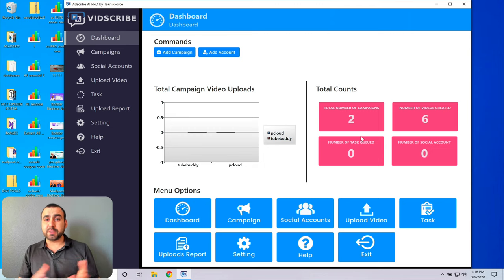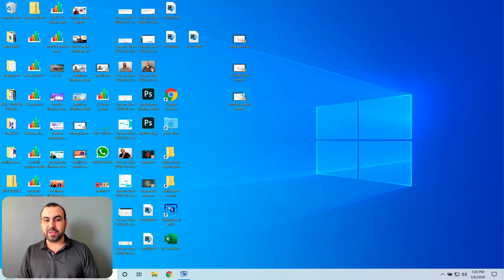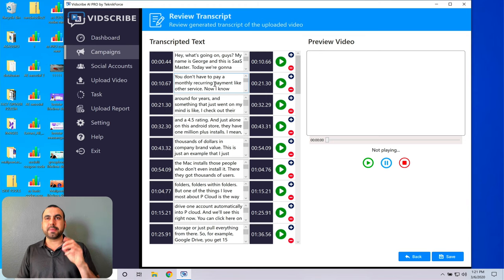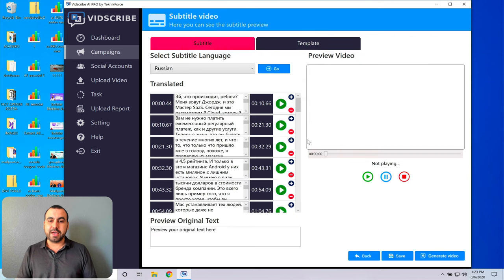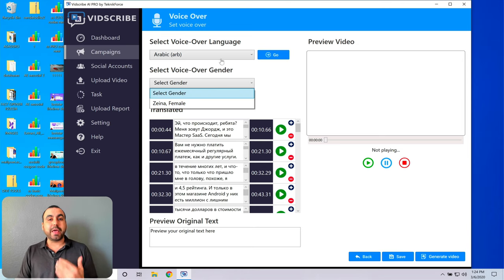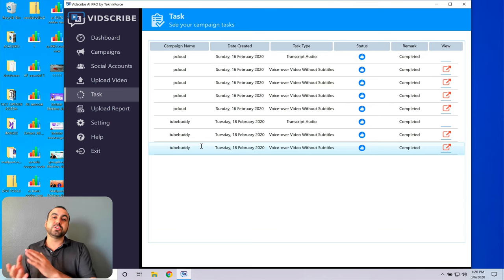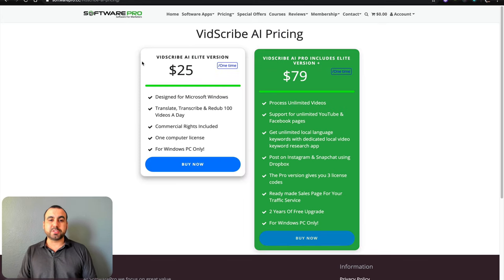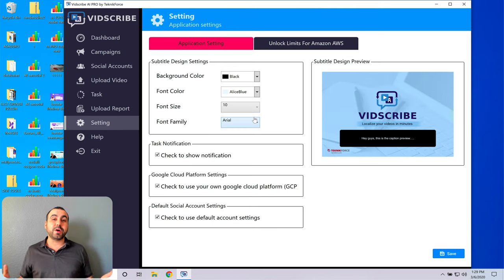VidScribe video translate voice over other languages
Voice over videos in different languages with Vidscribe

transcribe, Translate & Redub Your Videos In Local Languages With VidScribe AI

Feed it any YouTube URL or video and VidScribe AI will automatically download the video to transcribe, translate and redub it.
Uses a constantly improving, highly trained AI to give you the most accurate machine translations around.
Get natural sounding speech in multiple languages using the same technology behind Amazon’s Alexa.
Includes powerful training that shows you how to rank to the top with local languages.
Matches audio while redubbing (Voice-over) in local language using AI tech for best in class synchronicity.

Get highly accurate videos with best in class transcriptions, translations and redubbing (voice-over) all done for you.
100% editable. Modify anything you want including the transcription, translation or the redub (voice-over) synchronization.
Uploads videos on auto to YouTube, to Facebook & even to Instagram & Snapchat (through Dropbox)
Desktop based app puts everything in your control and generates your videos without any waiting or allocation.
Automatically subtitles your video with high-visibility subtitles in multiple colors. You get an immediate viewership boost in local languages.

0:00 - Introduction to Bitscribe
0:40 - Example of video translated to German
1:03 - Example of video translated to French
1:32 - Example of video translated to Arabic
2:06 - How to set up Bitscribe and review transcript
3:43 - Transcribing the text
4:44 - Subtitles and downsides
6:02 - Selling the service and different languages
7:14 - Pros and cons of Bitscribe
8:23 - Bitscribe Settings and Amazon AWS
9:33 - Pricing: Elite version ($25) and AI Pro version ($79)
10:43 - Compatibility with Mac using Parallels
11:01 - Conclusion and link in description